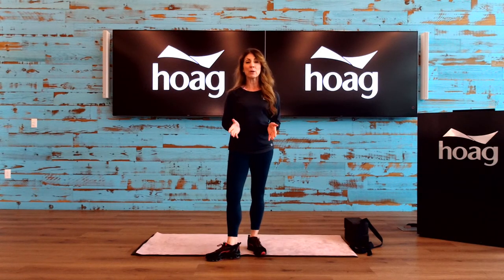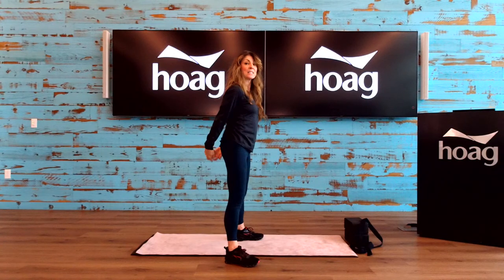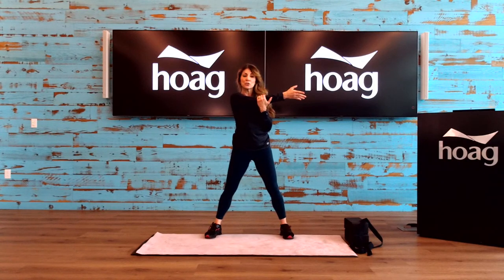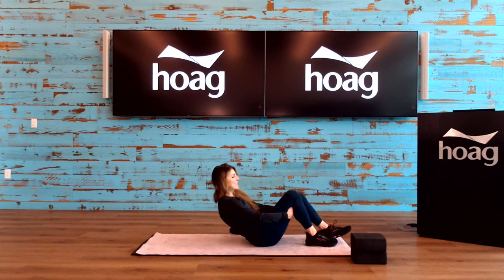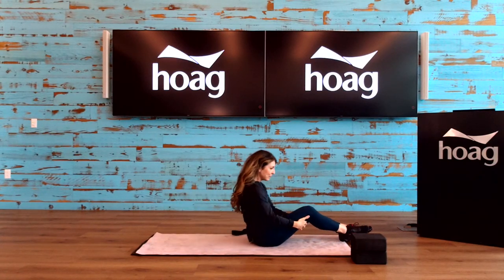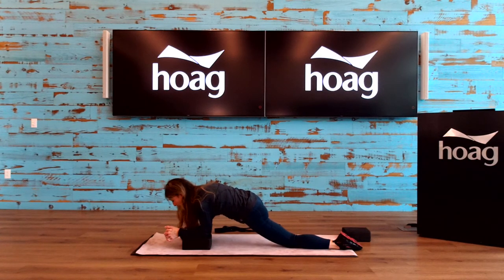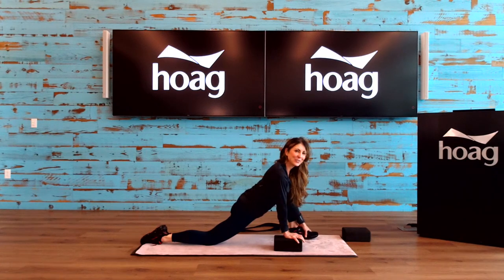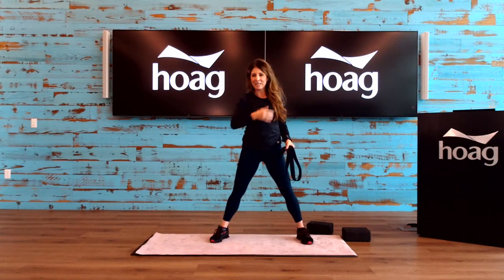Full Body Stretch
In this class, you will start with a short warm-up of active flowing movements to build heat and prepare the muscles for stretching. You will then be led through a series of focused, static and deep stretches for selected major muscle groups to enhance joint mobility, range of motion and muscle flexibility which can help to reduce the risk of injury and release tension. Equipment may include a mat, yoga strap/stretch rope, yoga block and/or chair.

Instructor: Rebecca Szostek